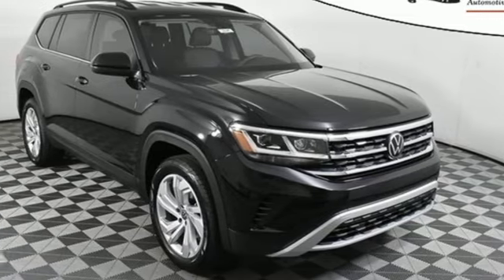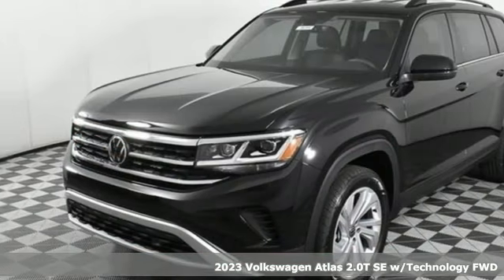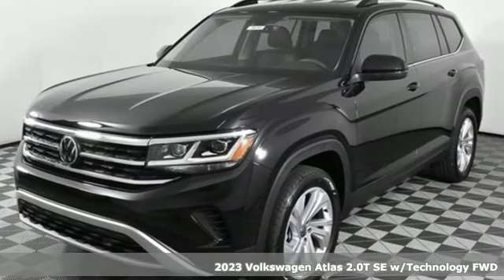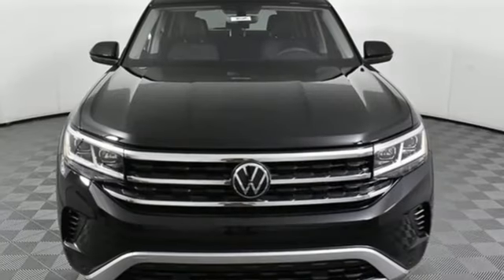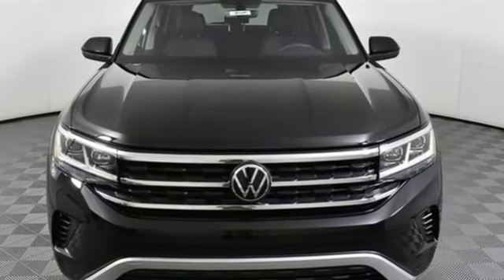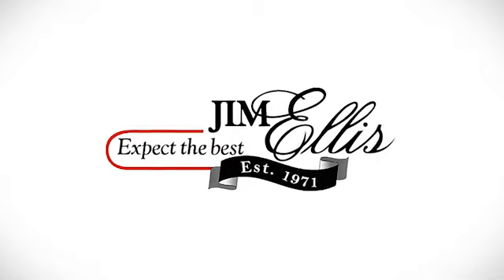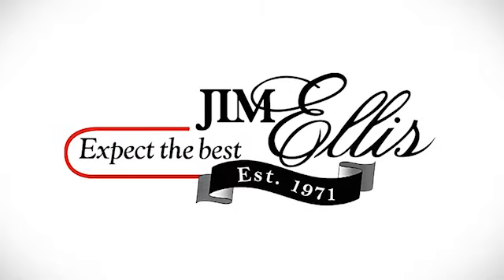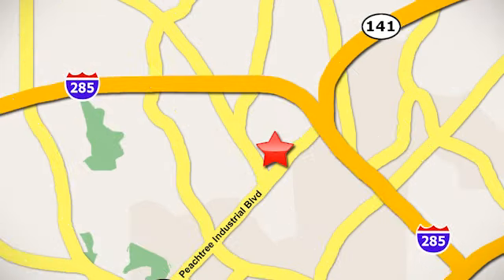New 2023 Volkswagen Atlas Atlanta, GA VA23123 - SOLD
Year: 2023
Make: Volkswagen
Model: Atlas
Trim: 2.0T SE w/Technology
Engine: 2.0L TSI
Transmission: 8-Speed Automatic with Tiptronic
Interior: Titan Black
Stock #: VA23123
VIN: 1V2WP2CAXPC552828
*** Reserve Today ***brbr2023 Atlas SE Tech 2.0T Captain's Chairsbrbr[WHY PURCHASE FROM JIM ELLIS VOLKSWAGEN OF CHAMBLEE?]br* 30K Mile VW Care Maintenance included with every new 2022 Volkswagen from Jim Ellis Volkswagen of Chambleebr* Georgia's #1 Volkswagen Retailer (Combined New and Certified Pre-Owned sales volume in 2021)br* Georgia's #1 ID.4 EV Sales Volume in 2021br* Winner of Volkswagen Wolfsburg Crest Club (2014,2015,2016,2017,2018 and 2021)br* Winner of Consumers' Choice Award Winning Automotive Retailer for the last 17 consecutive yearsbr* The Jim Ellis Express Way a€“ Express Online Purchasing and At-Home Test Drivesbr* The Jim Ellis Automotive Group was founded locally in 1971 and remains family owned and operatedbrbr[DEALER INSTALLED EQUIPMENT]brCeramic Window Tint - $495brAllstate 3M Paint & Fabric Protection - $495br br[FACTORY WARRANTY]br* 4-year/50,000-mile Limited Warrantybr* 2-year/20,000-mile Carefree Maintenance Programbr* Next Generation Car-Net, including:br-VW Car-Net App-Connectbr- 5 years of complimentary Remote Access Servicesbr- Wi-Fi Hotspot service (requires subscription)br- Safe & Secure service (requires subscription)brbr[FACTORY INSTALLED EQUIPMENT]brAll Atlas SE standard features, plus:brbr* 2.0L 235 HP / 258 lb-ft turbocharged 4-cylinder engine w/ direct fuel injectionbr* 10.25-inch customizable VW Digital Cockpit Probr* Two Captain's Chair Bucket Seats w/ fold-down armrests and easy 3rd row accessbr* KESSY (Keyless access) for all doors & liftgatebr* Remote power rear liftgatebr* Hands-free "Easy Open" rear liftgatebr* Remote engine start featurebr* Wireless App-Connect smartphone integrationbr* 8" Touchscreen AM/FM/HD Radio & WMA/MP3/FLAC player w/ USB-Cbr* Voice controlbr* SiriusXM w/ 360Lbr* Wireless inductive chargerbr* Climatronic dual-zone automatic climate controlbr* Adaptive Cruise Control (ACC) Stop & Gobr* Rear View Camera System w/ dynamic guidelinesbr* Park Distance Control, front & rearbr* 20" silver 5-spoke alloy wheelsbr* 115V power outlet facing rear seatsbr* Front footwell lightsbr* Front row metal door sill scuff platesbrbrFor more information including additional discounts, special program rebates, low APR financing, leasing specials, or if you are looking for inventory that is not on our website, please contact us:br* Call: 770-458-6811br* Chat/Text: See Link buttons on the Taskbarbr* In-Person at our Chamblee location: 5901 Peachtree Blvd. Atlanta, GA 30341brbrThe Next Step? Give us a call to confirm availability and schedule a hassle-free test drive! We are located at 5901 Peachtree Blvd, Atlanta, GA, 30341.brbr* Pricing valid towards purchasing with approved credit through Volkswagen Financial, cannot combine special offers, see Dealer for detailsbr* Pricing excludes gov. fees of tax, tag, title and Warranty Right Act (WRA)br* All Special Vehicle Pricing includes dealer service chargebrbr*** While every reasonable effort is made to ensure the accuracy of this information, we are not responsible for any errors or omissions contained on these pages. Please verify any information in question with Jim Ellis VW of Chamblee. ***br

Address:
5901 Peachtree Industry Boulevard